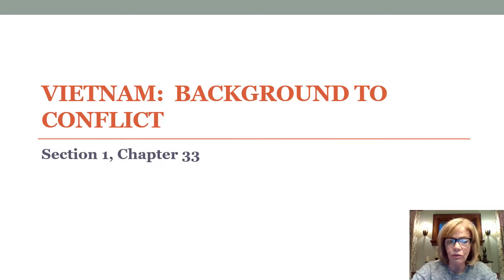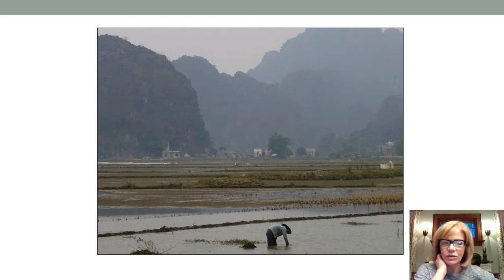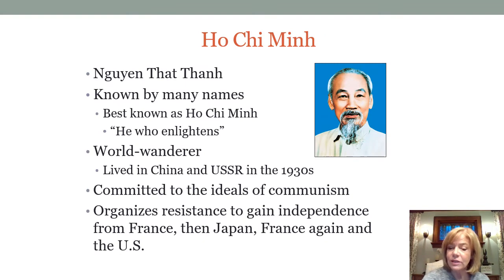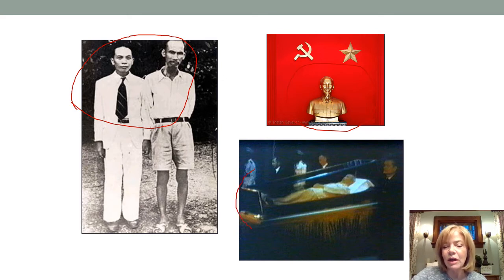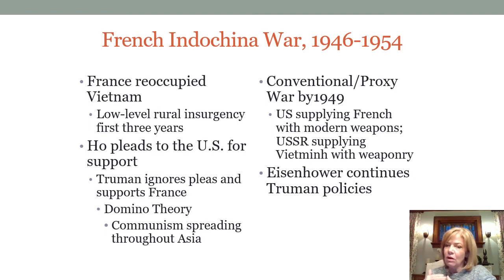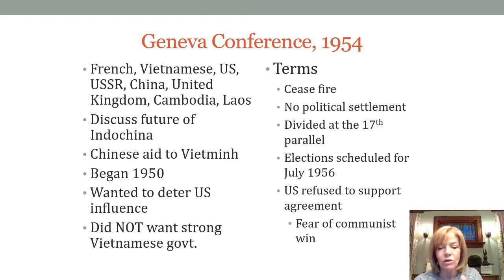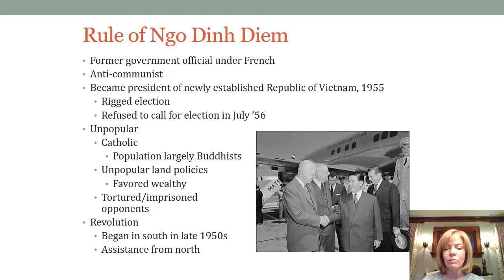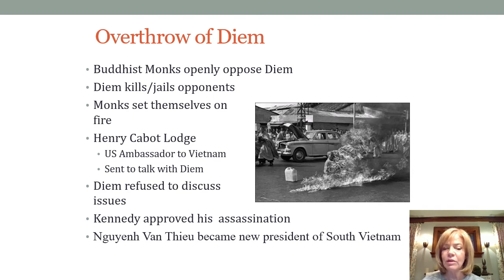Cont Am Hist Ch 33 Sec 1